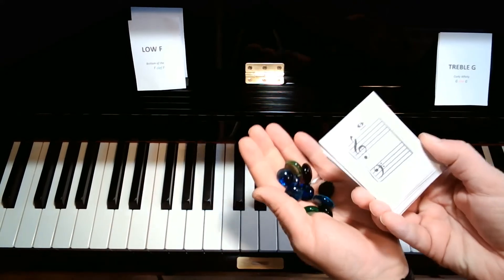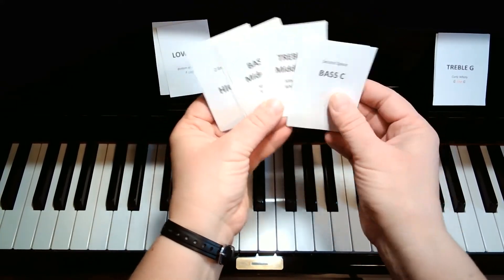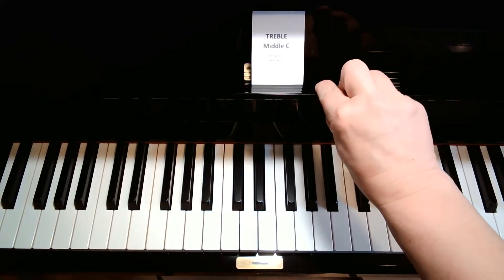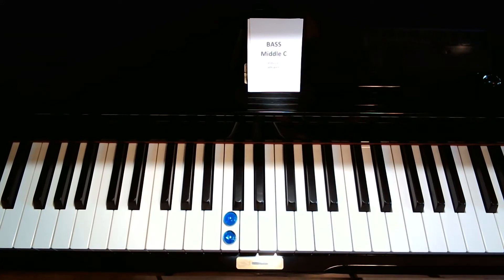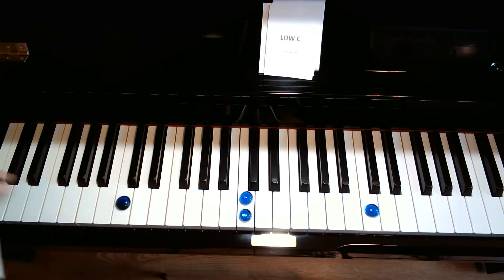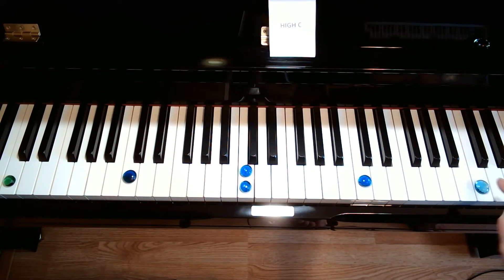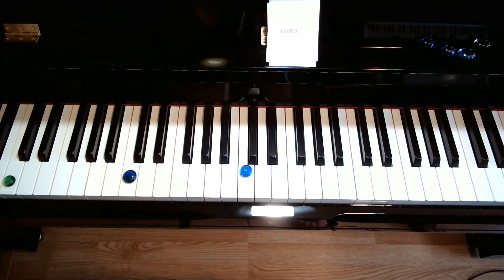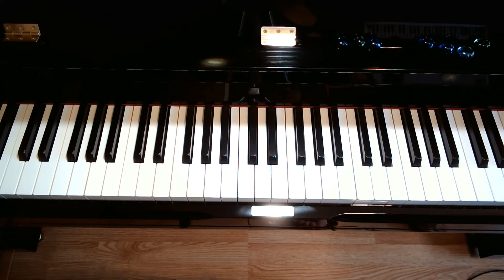Level 1: Landmark Notes and Gems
Referencing the word side of the landmark flashcards and isolating all the "C" cards.